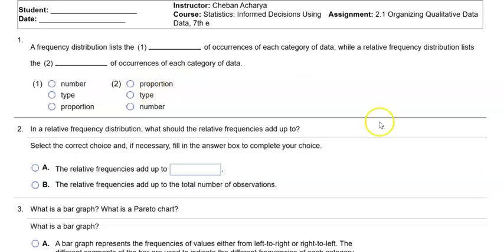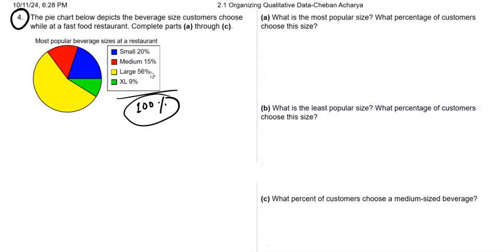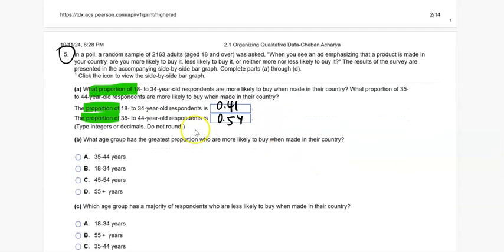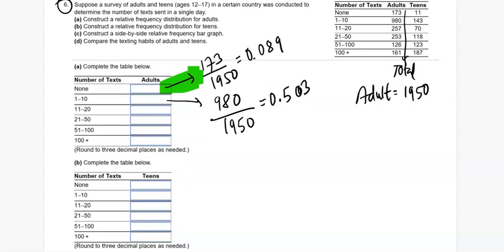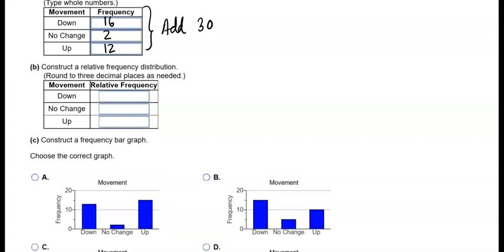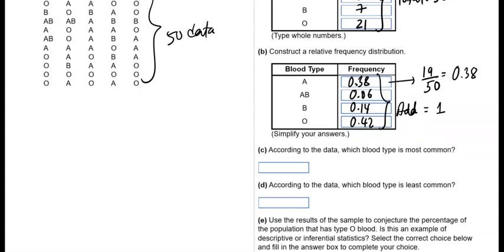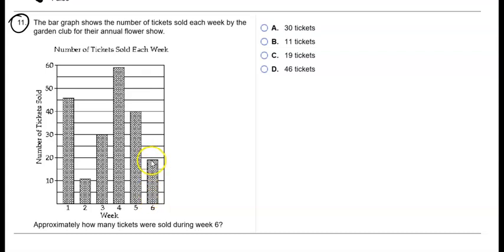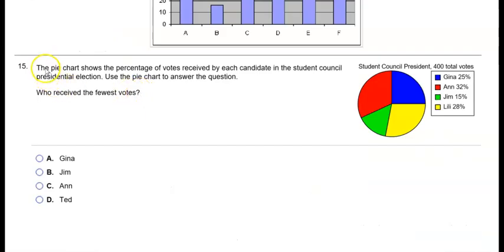Sec 2.1 Organizing Qualitative Data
Timestamps

0:17 Q1
1:37  Q2
2:15 Q3
4:40 Q4
6:56 Q5
13:23 Q6
20:03 Q7
25:00 Q8
31:15 Q9
32:06 Q10
32:35 Q11
33:23 Q12
35:28 Q13
37:20 Q14
38:17 Q15